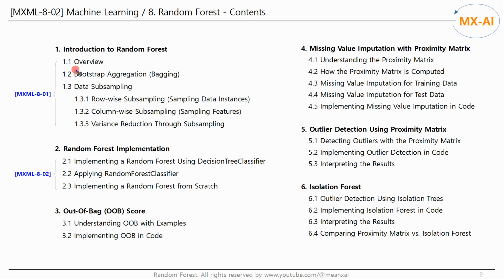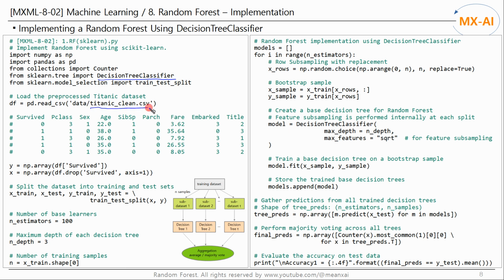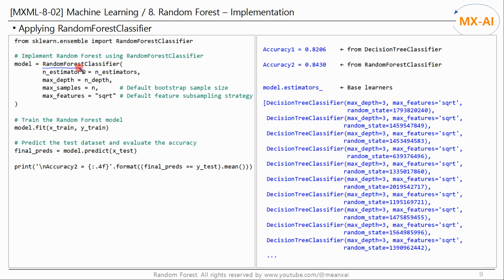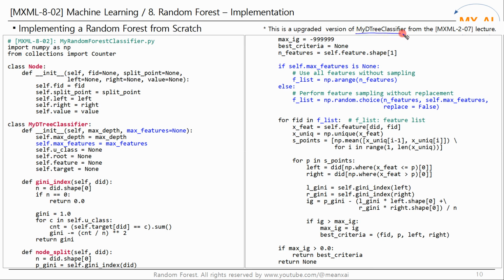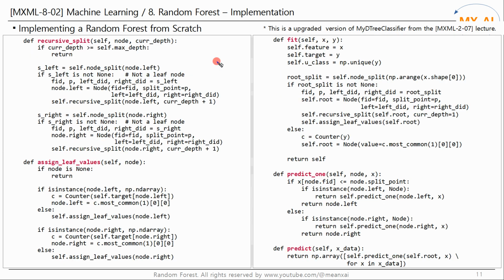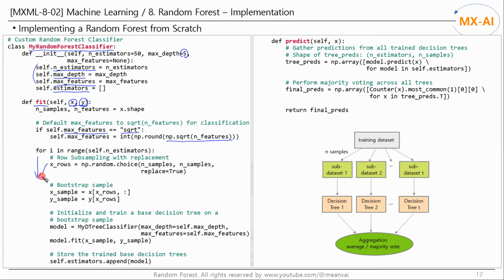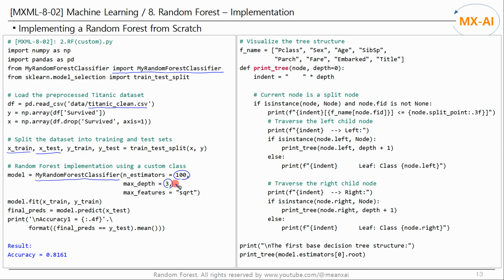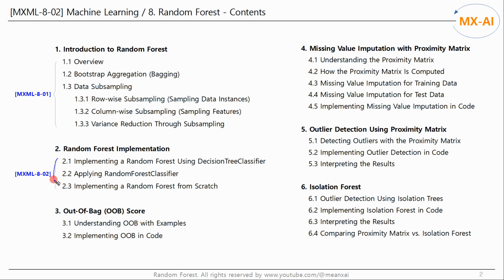[MXML-8-02] Random Forest - [2]: Implementing a Random Forest classifier in three different ways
In this video, we implement a Random Forest classifier in three different ways and compare their approaches.

First, we build a Random Forest from DecisionTreeClassifier by adding bootstrap sampling and feature sampling.

Next, we use scikit-learn's built-in RandomForestClassifier to create the same model with much less code.

Finally, we implement a Random Forest completely from scratch to better understand how the algorithm works internally.

Using the Titanic dataset as an example, we train, evaluate, and visualize the model while exploring the roles of bagging, bootstrap sampling, feature sampling, and majority voting in Random Forest classification.

Timestamps & Topics

00:00 | Introduction
Implementing a Random Forest classifier in three different ways

01:43 | Method 1: Using DecisionTreeClassifier
Building a Random Forest from individual decision trees

04:35 | Method 2: Using RandomForestClassifier
Using scikit-learn's built-in Random Forest implementation

06:19 | Method 3: From Scratch (Part 1)
Implementing the MyDTreeClassifier class

08:50 | Method 3: From Scratch (Part 2)
Implementing the MyRandomForestClassifier class

12:36 | Method 3: From Scratch (Part 3)
Applying MyRandomForestClassifier to the Titanic dataset

13:54 | Visualizing a Trained Tree
Examining the structure of an individual decision tree

All slides and lecture materials are created by the channel owner.

To provide clear and consistent English pronunciation for global learners, this video uses high-quality Text-to-Speech (TTS) narration.